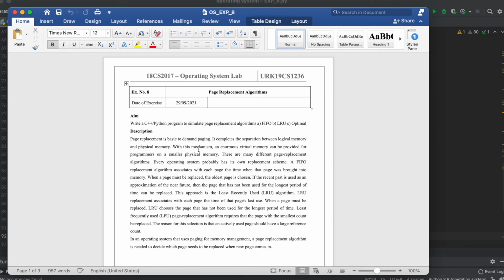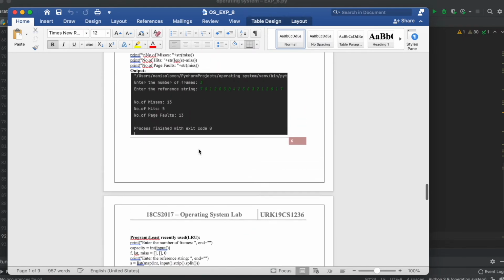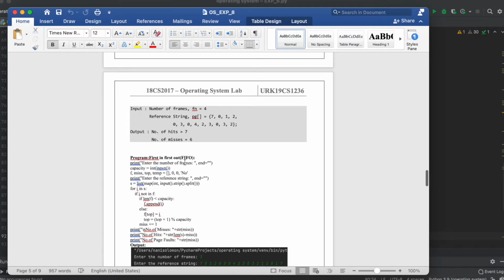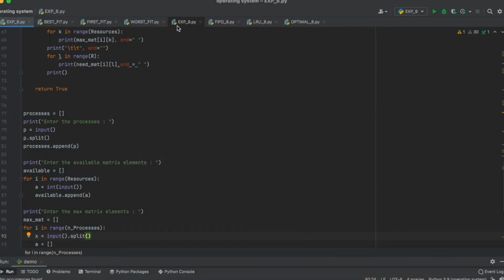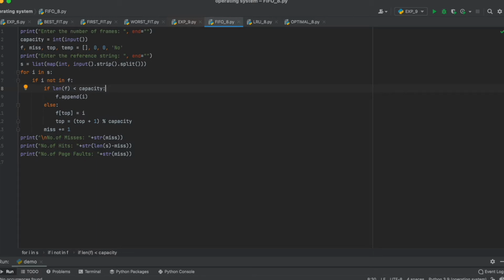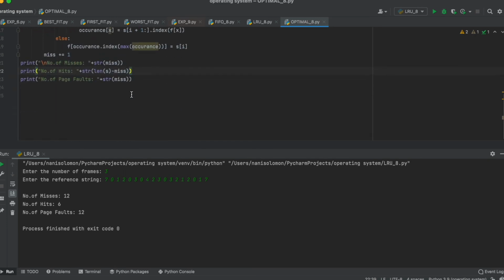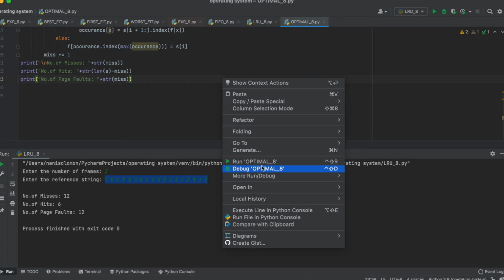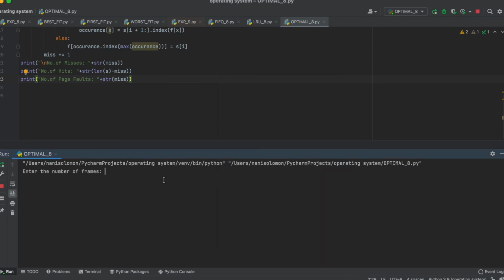PAGE REPLACEMENT ALGORITHM